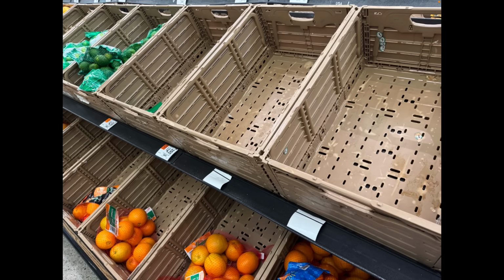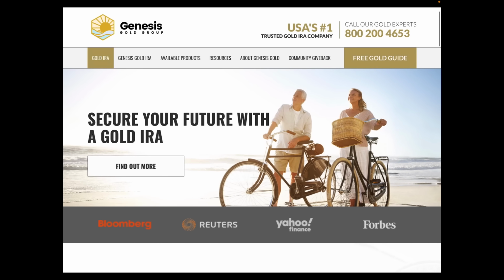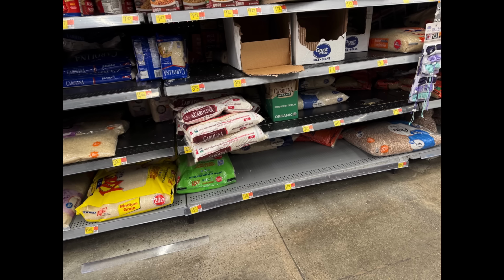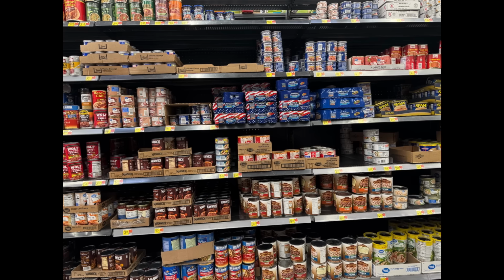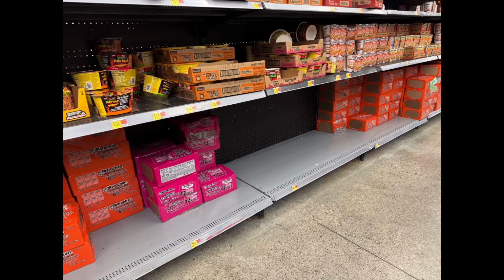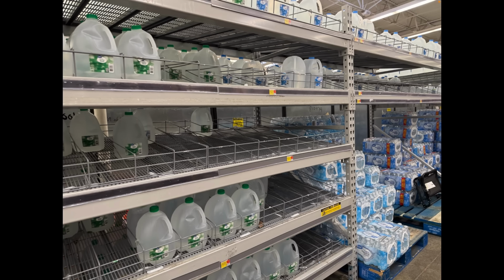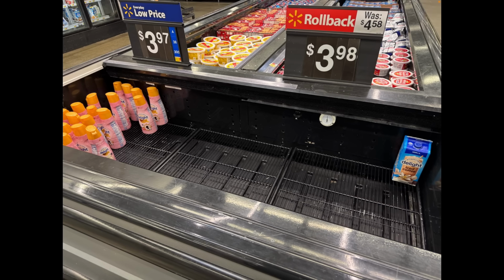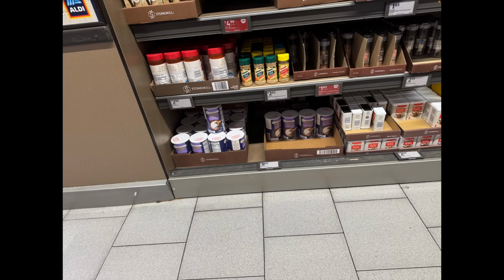BUT Coffee, WATER, & Dairy... Suddenly GONE - Store Shortage REPORT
As we go into the Summer shortage season we're seeing major issues in dairy, pasta, and in potatoes.  Whether you are a Prepper, a homesteader, or a concerned homemaker there are serious issues happening right now.

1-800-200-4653  | 🇺🇸 #1 Trusted Gold IRA Company

Thanks!

Always come here for the latest news on all prepper related food shortage.  Prepper news similar to other channels like Canadian prepper, alaska prepper, full spectrum survival, pinball preparedness, the economic ninja, and goshen prepping.  As the europe drought, energy crisis europe, and financial crisis 2024 get worse we need to be prepping for 2024.  Having a prepared homestead so you can be ready for the empty shelves 2024, inflation, recession, walmart food shortages, and aldi empty shelves 2024.